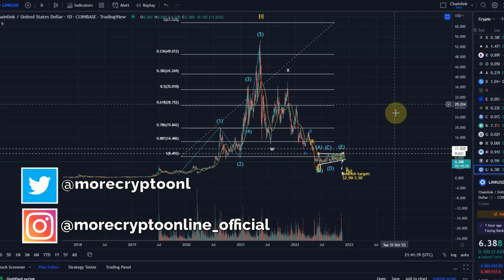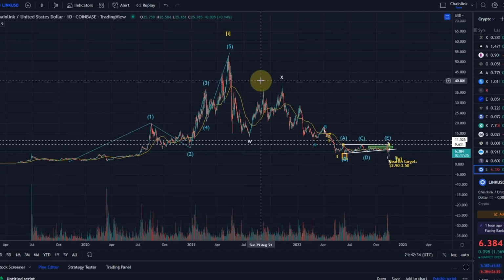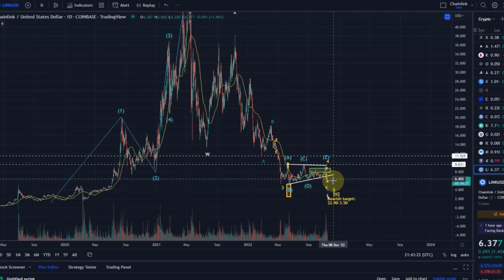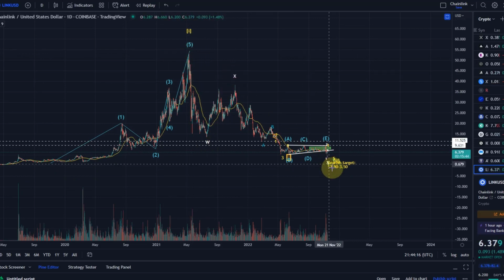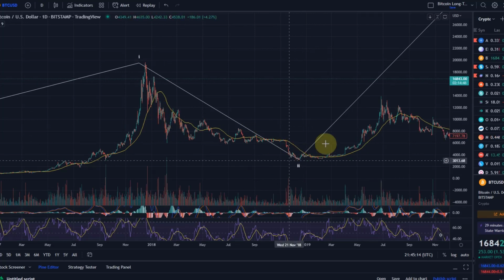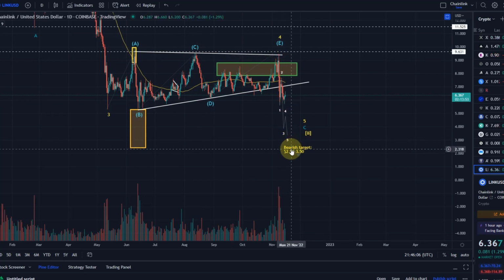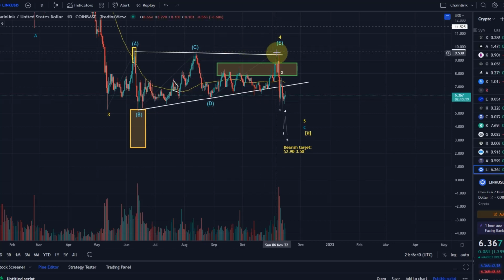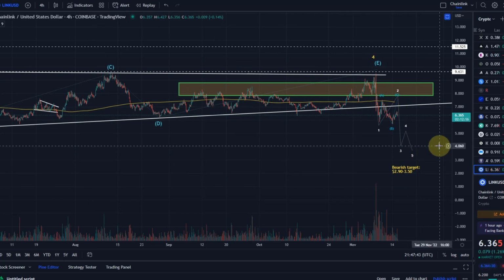Chainlink LINK Price News Today - Price Forecast! Technical Analysis Update and Price Now!